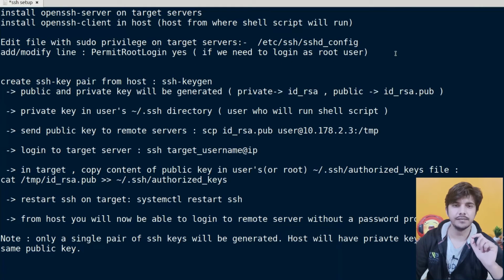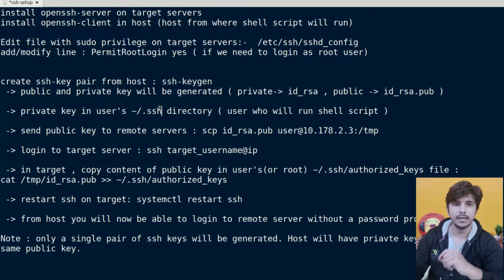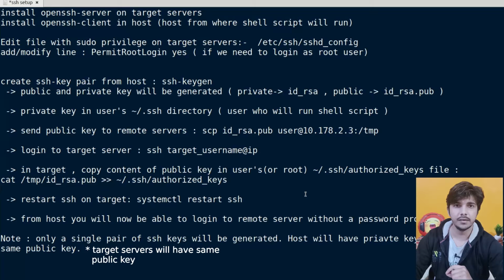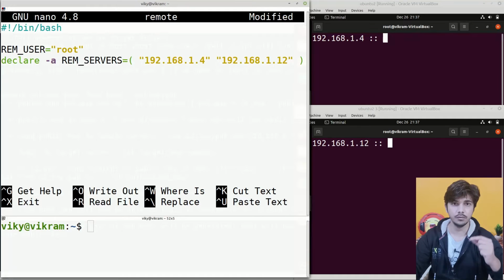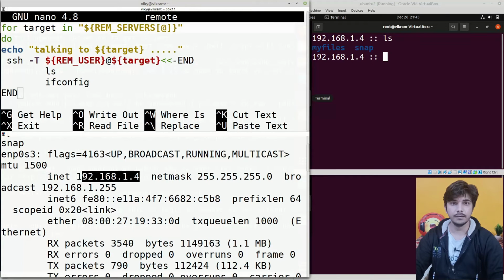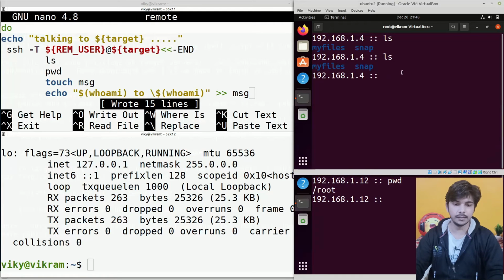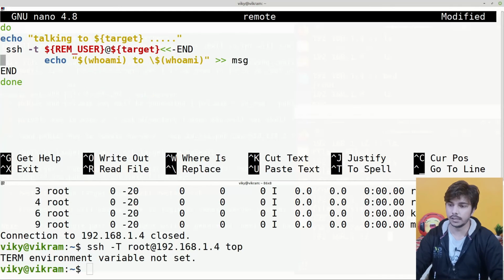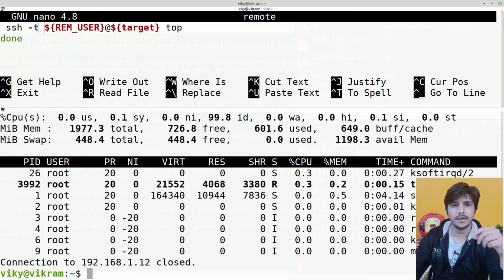Shell Script to run commands on remote servers | ssh -t & -T option | ssh basic key based auth setup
Hello guys , this video is about creating a shell script that can be used to run commands on remote servers. I started with explaining the basic setup for ssh key based authentiction. This is needed to ensure that we can connect to remote servers without any prompt for password. After that , I pointed out the .hushlogin file usage that can be used to remove messages while login to ssh. Next , I created a basic shell script to run the commands in remote servers . At end , I explained the meaning of -t and -T option in ssh that are used for allocation of pseudo terminal and to disable pseudo terminal allocation with some examples.
Topics covered in this video are :
- shell script to run commands on remote servers
- basic ssh setup for key based authentication to remote servers
- ssh -t and -T optons
- ssh login to remote servers
- disable message on login with ssh
- .hushlogin file in linux
- ssh command in shell scripting